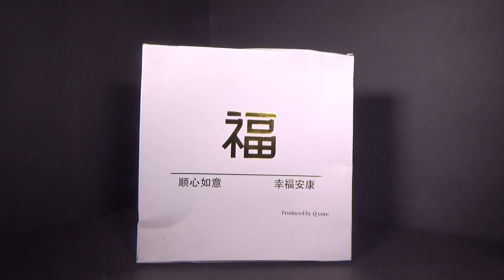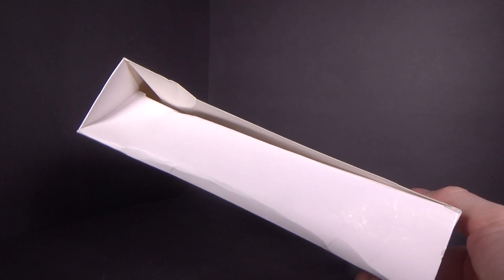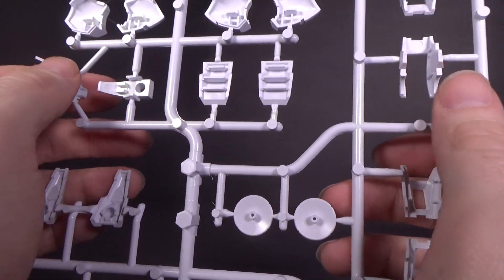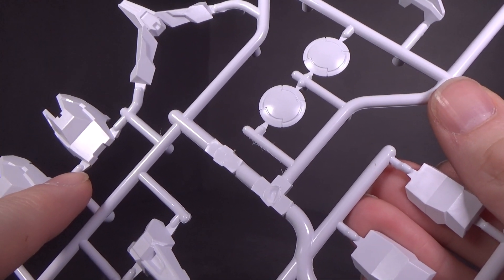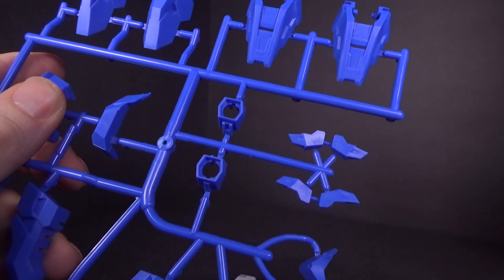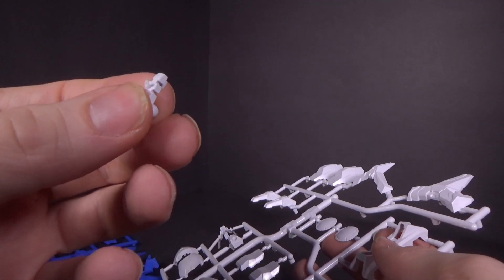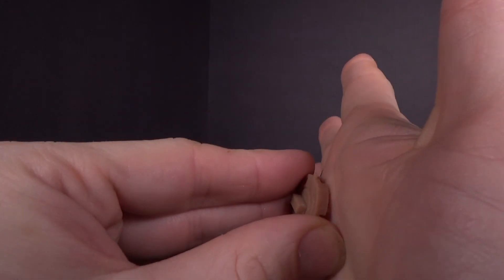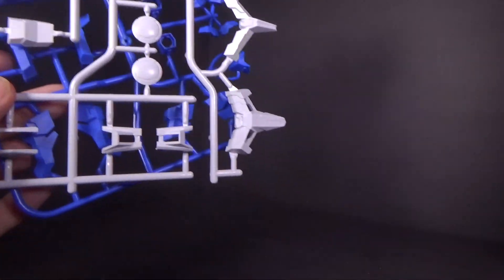Unboxing: 1/100 MG 00 Quanta Conversion Parts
This was pretty cheap, and it looks good. So I need to try it.